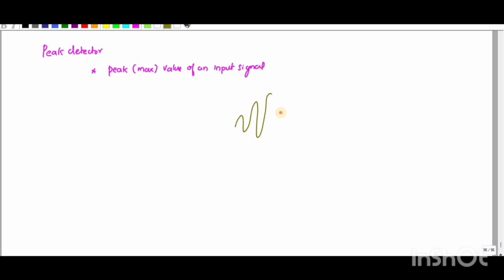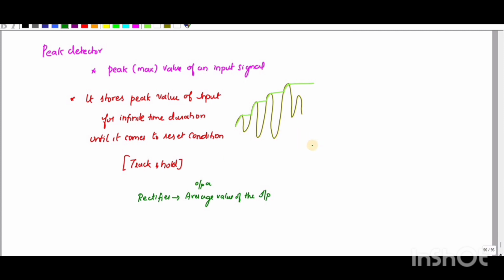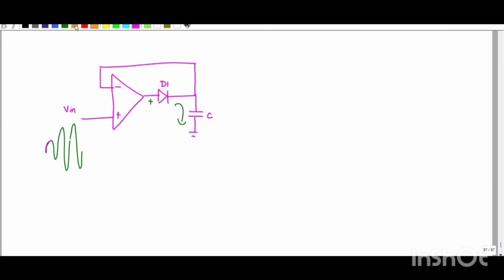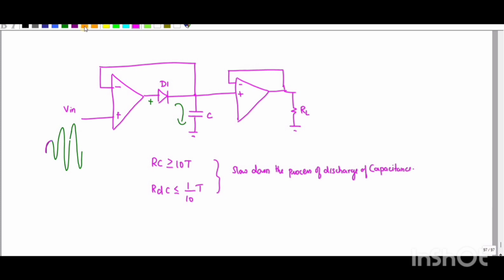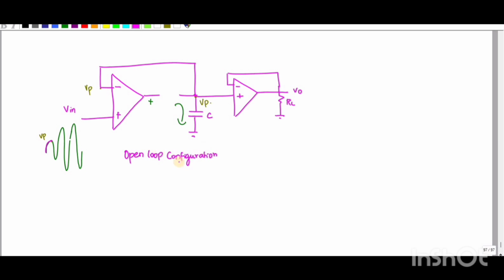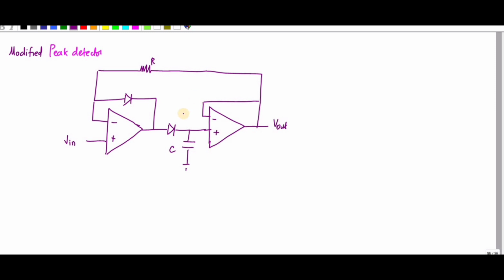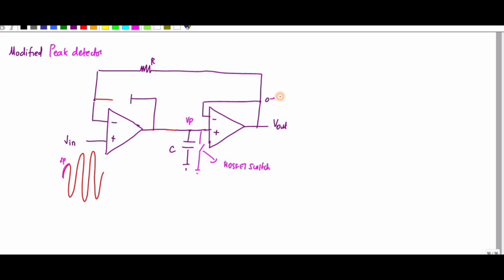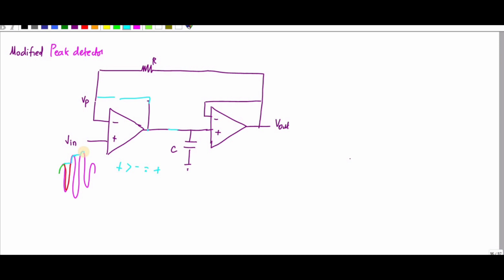Peak detector using op amp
Peak detector is a circuit which is used to determine the maximum peak or the maximum peak of a signal. In this article, we'll look into what a peak detector is, how it works, and its key components, and explore its applications, with a particular focus on peak detectors using operational amplifiers (op-amps). This circuit is essential in scenarios where you need to measure the maximum value of a signal over a certain period.
Types of Peak Detectors
Depending on the polarity of the detected peak, there are different types of peak detectors:

Positive Peak Detector: Captures the positive peak of the input signal.
Negative Peak Detector: Captures the negative peak of the input signal.
Peak-to-Peak Detector: Captures both the positive and negative peaks of the input signal.
Peak Detectors Modes of Operation
A peak detector can be operated in two modes, real-time peak detection mode and sampled peak detection mode. In real-time peak detection mode, the peak detector processes the input signal in real time and reacts instantly to changes, making it suitable for applications where a timely response is critical. In samples peak detection mode, the peak detector takes samples of input signal in a set interval and then processes it and detects the peak value, reducing the complexity and power consumption at the expense of a slightly delayed response.